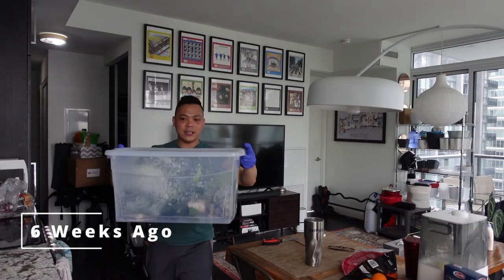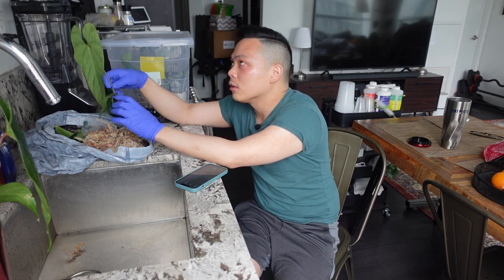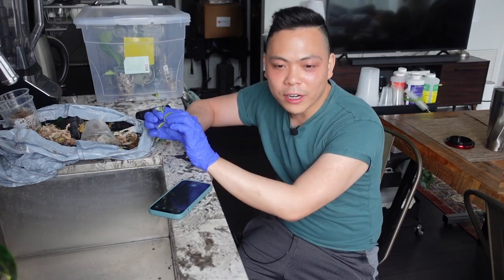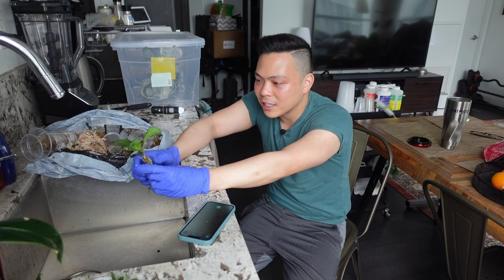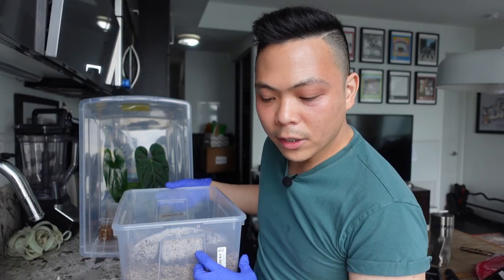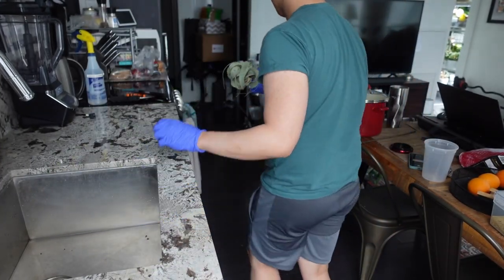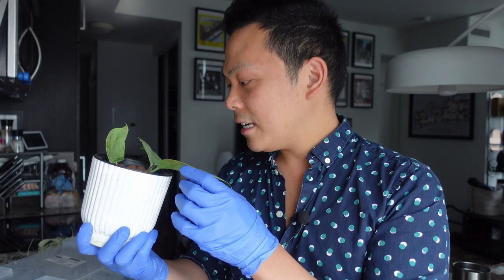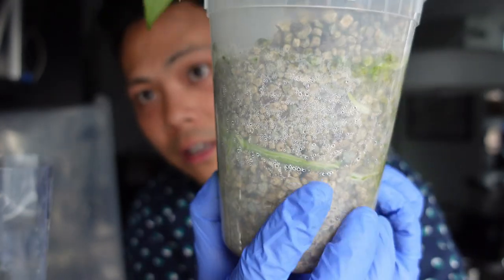Houseplant Repot WITH UPDATES 💚 Transferring plants into semi hydro (LECA & Pon) 😍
Hoya Obovata Inner Variegated Splash
Anthurium Amazon Night Fox (Crystallinum x nigrolaminum 'Gigi')
Anthurium nigrolaminum 'Gigi'
Hoya Cumingiana Variegated
hoya coriacea silver
Rhaphidophora Megasperma
Scindapsus Silver Hero
Hoya Wilbur Graves

yarlung 6 Pack Self Watering Planter (5 inch)

7 inch Self Watering Planter

Plant Clips
(USA) - not the same but similar?

Cake Dowels

8.5 Self Watering Planter (the majority of my Anthuriums are in this planter)

4" Foxany Clear Nursery Pots

7 inch Self Watering Planters (FOR PON)

Hydroguard
(CANADA) - It's very expensive in Canada

10.5 Inch T4U Rectangular Self Watering Planter

17 Inch Rectangular Self Watering Planter

Lechuza Pon

10.5 Inch T4U Rectangular Self Watering Planter

17 Inch Rectangular Self Watering Planter

Camera: Sony Cybershot ZV-1
Microphone: BOYA 2.4G Wireless Lavalier Microphone
Editing Program: DaVinci Resolve
Creative Content: Canva